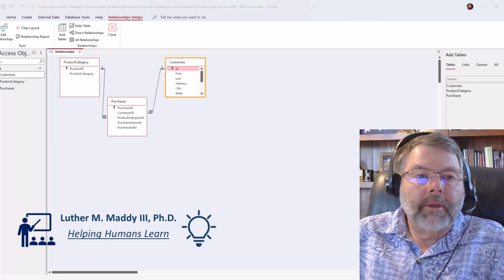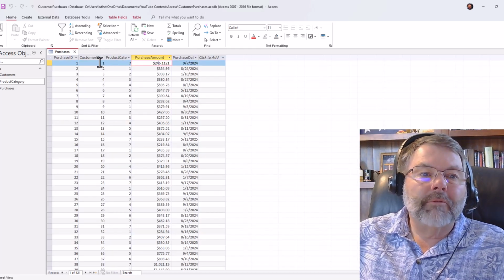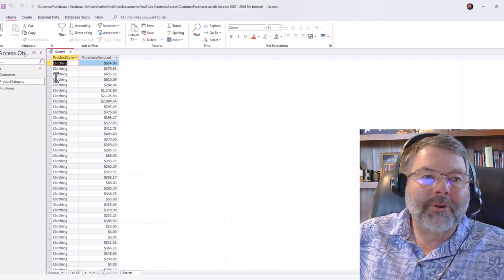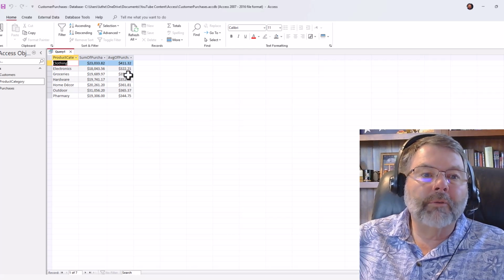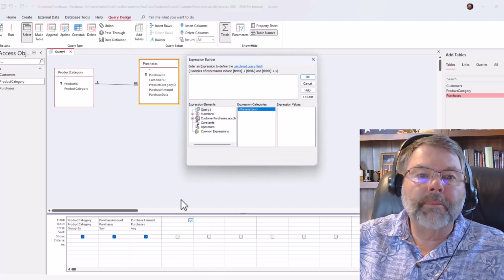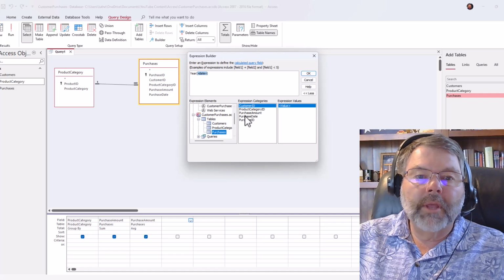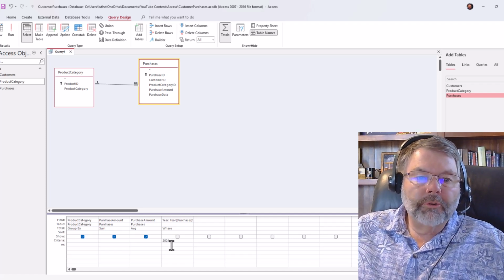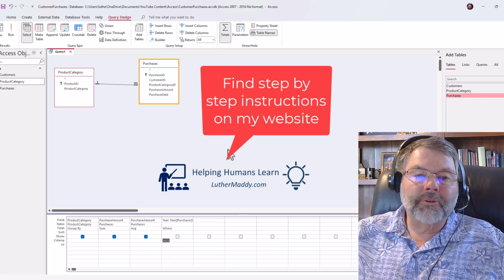Microsoft Access: Group, total, and average your numeric data directly in queries.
Learn to group and summarize numeric data in your Access databases.  In this video Dr. Maddy shows you how to create totaling queries that will sum and average data by category and additional criteria.  Once you have created a totaling query, you can use it in reports or forms.

Step by step instructions, downloadable files and other resources are available at httpss://